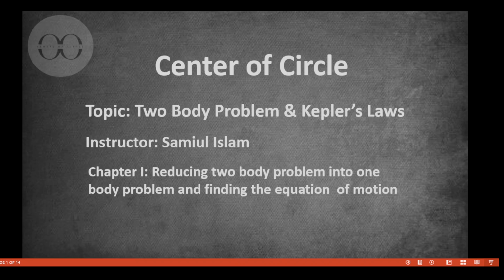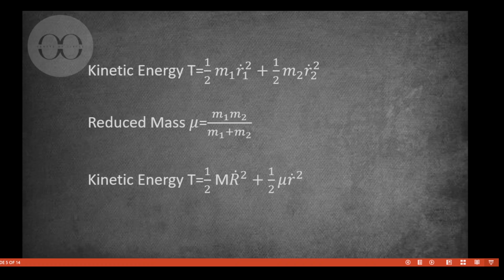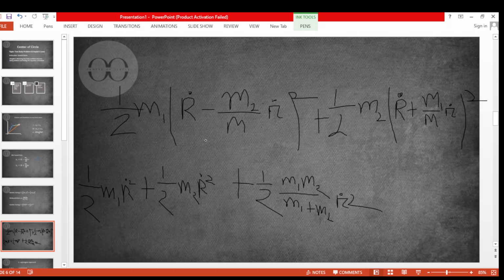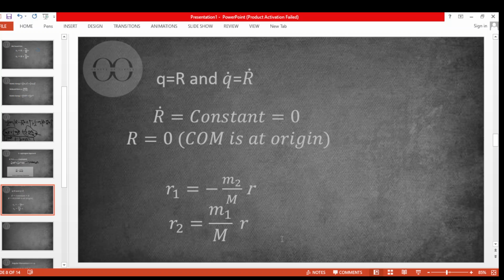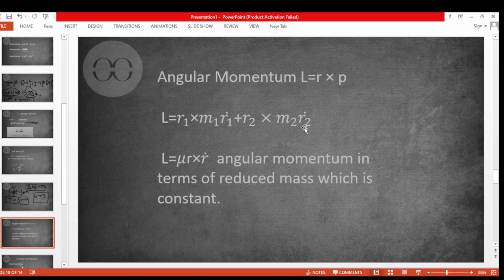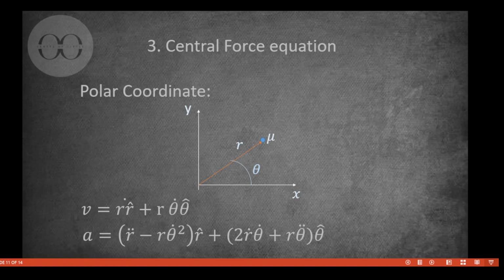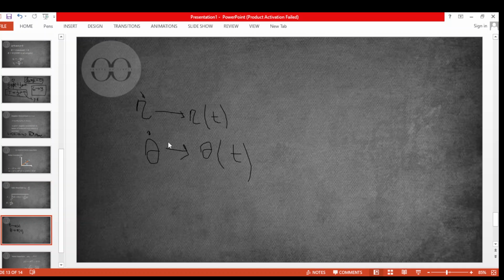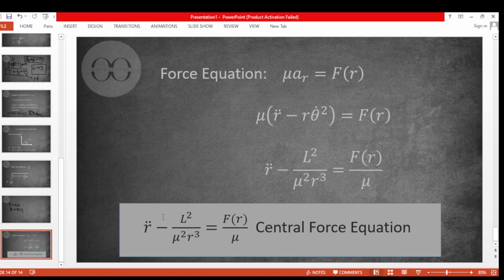Two Body Problem & Kepler's Laws - Chapter 1 | Samiul Islam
Join us with Samiul Islam, a distinguished member of our academic team and a National Winner of both the Bangladesh Physics Olympiad and the Bangladesh Olympiad in Astronomy and Astrophysics. This course delves into the intricate dynamics of the two-body problem, a cornerstone concept in classical mechanics and astrophysics.
In Chapter 1, Samiul Islam will guide you through the fundamental process of reducing a two-body problem into a one-body problem, simplifying the complex interactions into a more manageable form.

Comment your feedback and don't hesitate to ask any questions. Share the video with your friends.